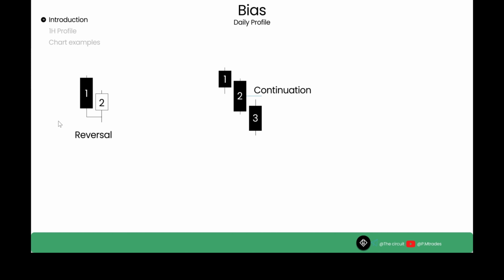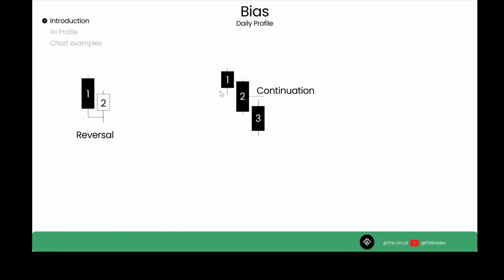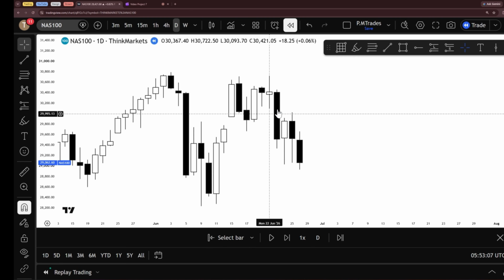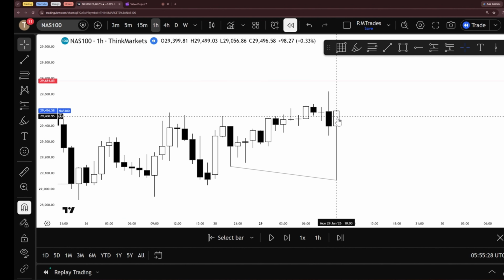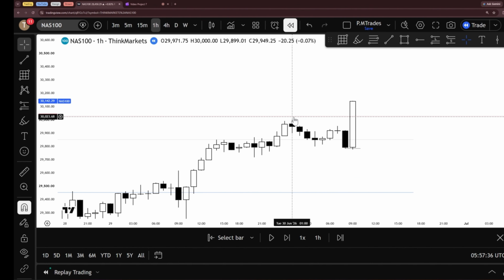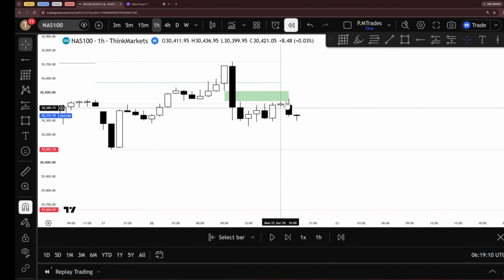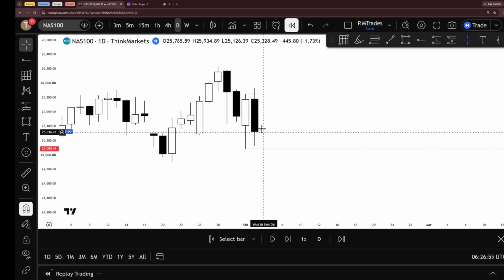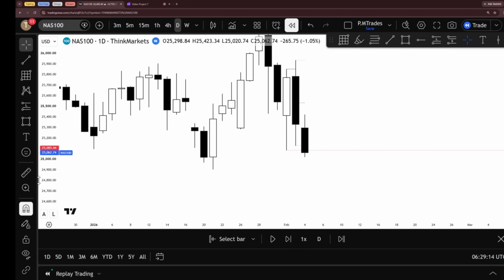Directional Bias Made Simple: Structure, Liquidity & Order Flow (ICT)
Most retail traders lose money because they fight the trend before it even shows itself. In this video, I break down exactly how I determine directional bias the simple, repeatable process I use before I ever place a trade.
You'll learn:
✅ How to read Higher Timeframe (HTF) structure for bias
✅ The 3 confirmations I need before calling a direction
✅ Common mistakes that flip your bias against you
✅ How to apply this on Forex, Indices, or Crypto